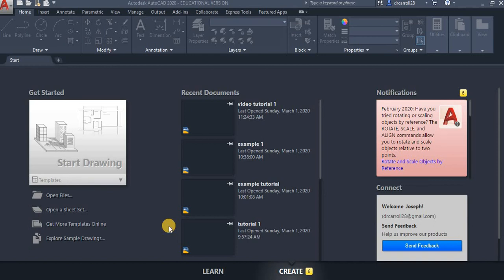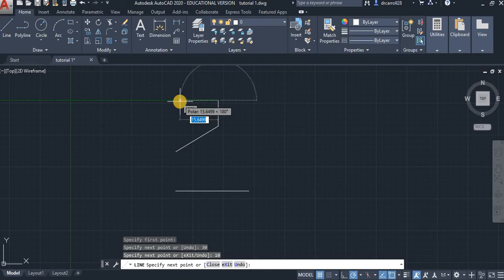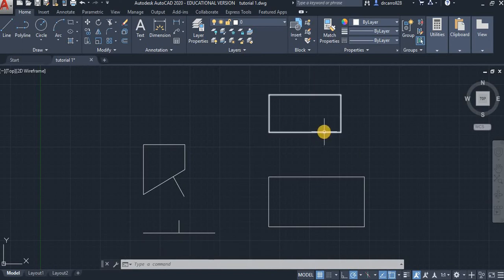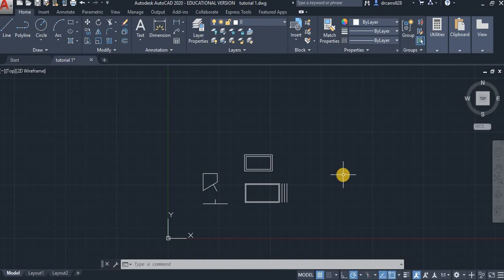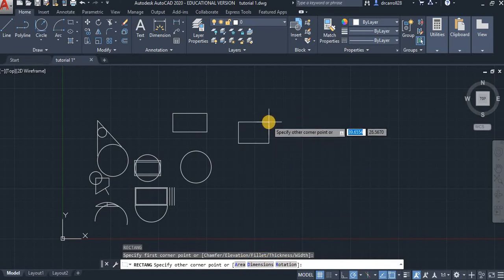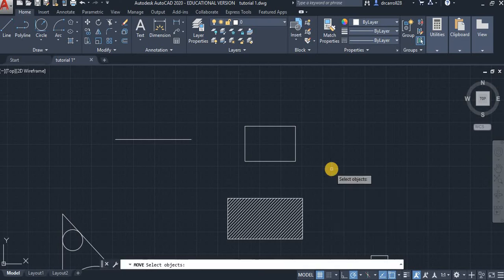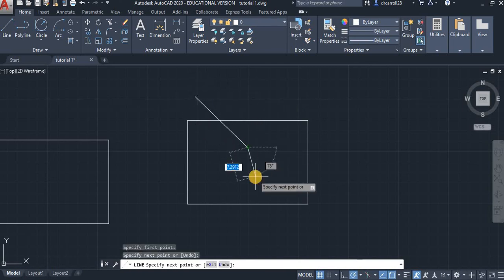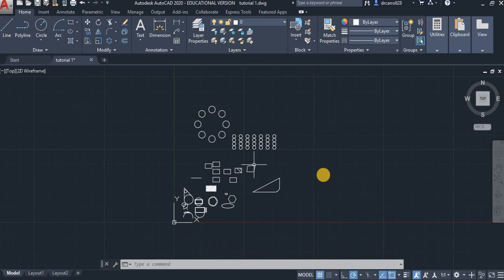Getting started with Autocad from Dr. Carroll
UKH autocad basic tutorial video for drawing and modifying commands.